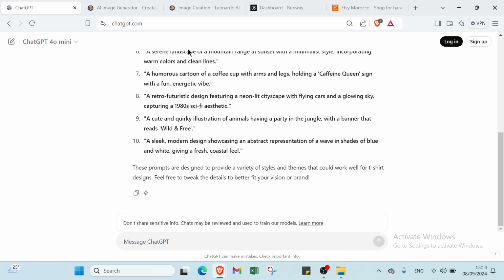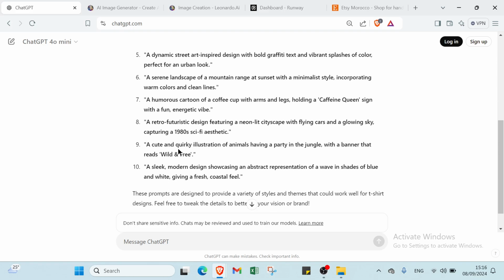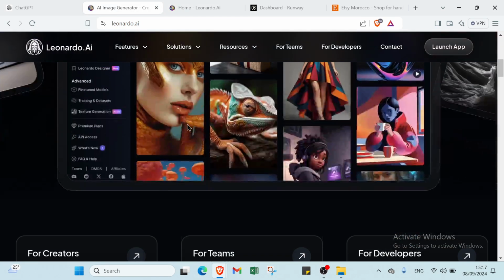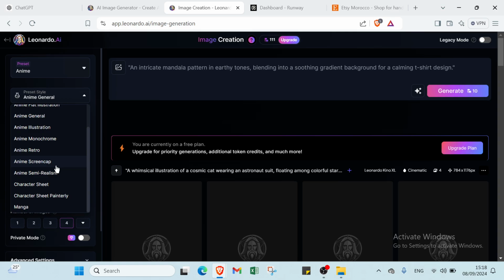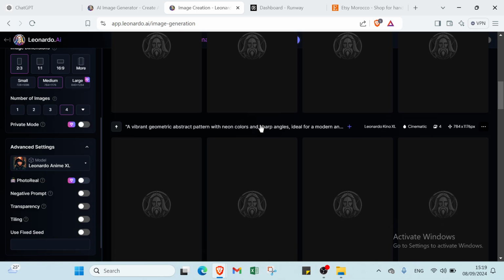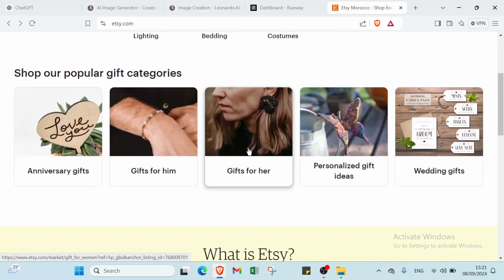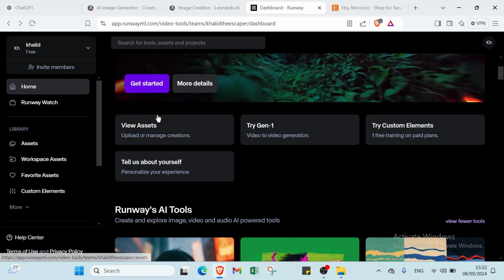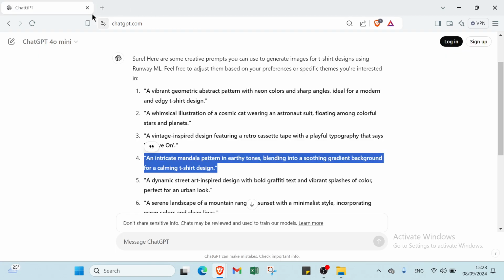How to Make Money with ChatGPT Prompts in 2025 : Proven Tactics That Work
How to Make Money with ChatGPT Prompts in 2024: Proven Tactics That Work

in this video we discuss :